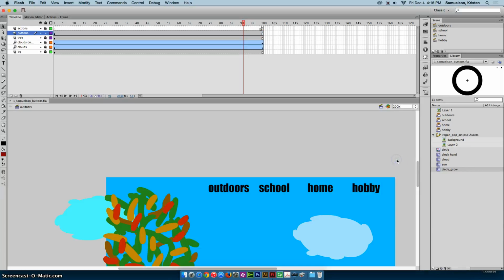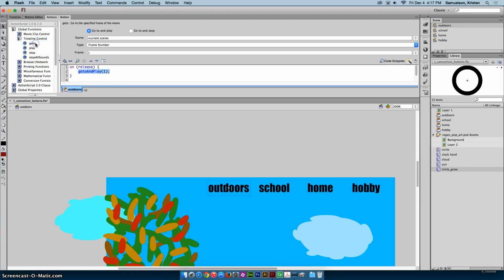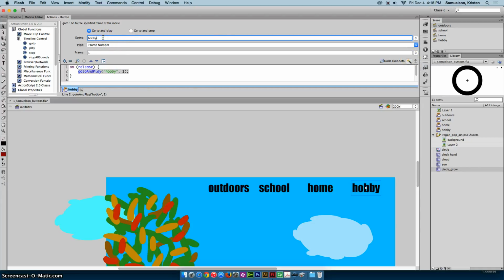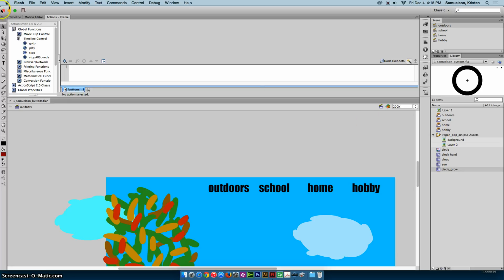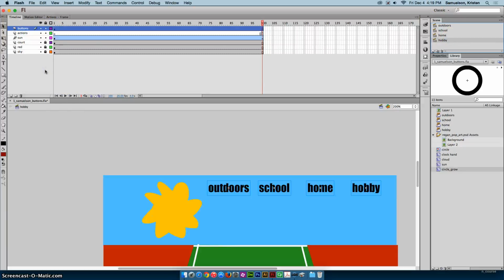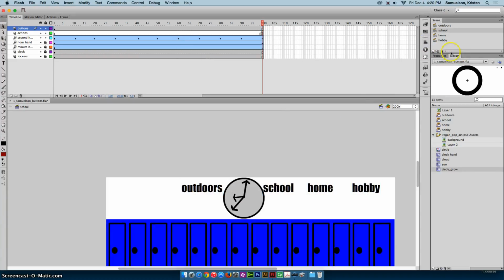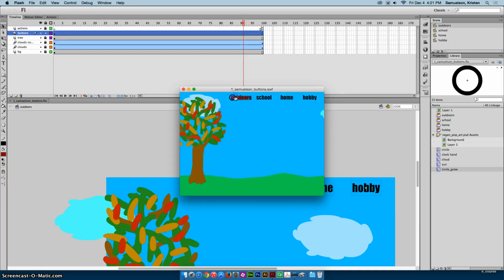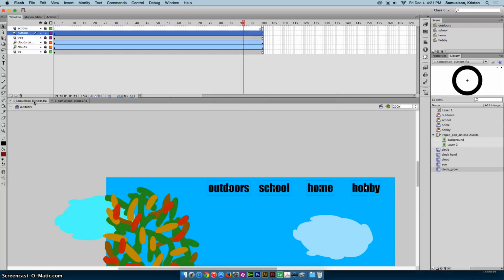Flash CS6 Buttons Pt2